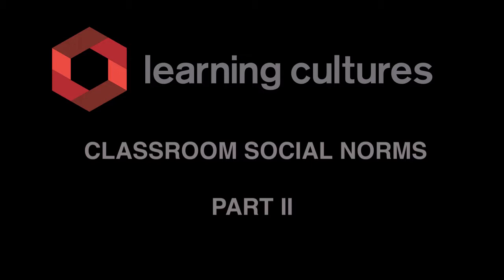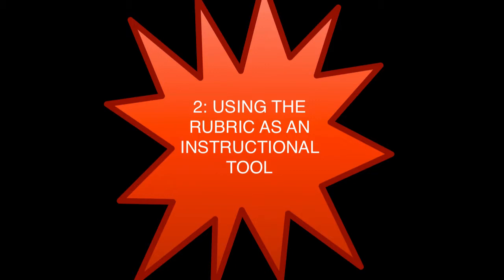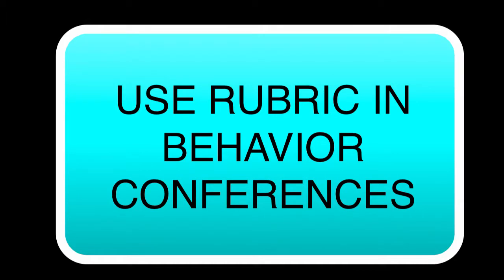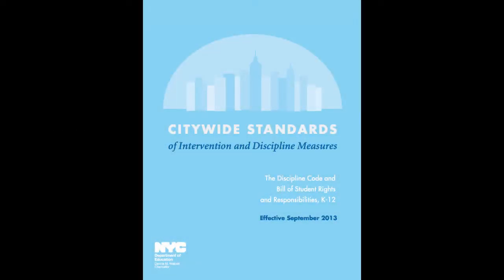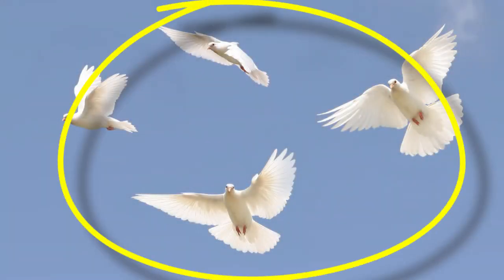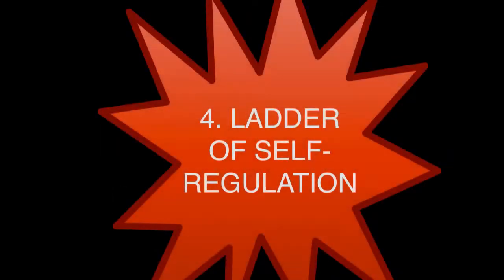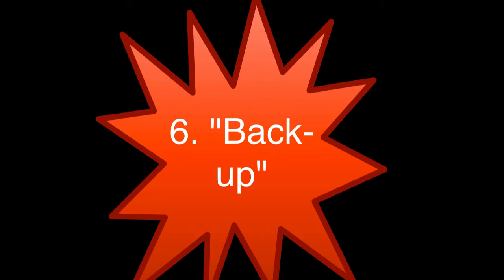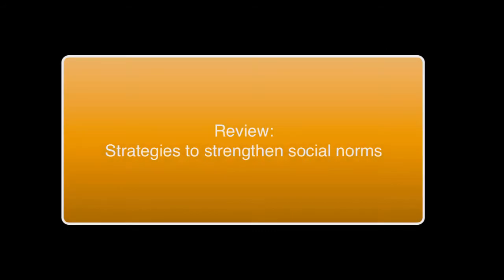Classroom Social Norms II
A continuation of Social Norms, Part I, Cynthia explains how self-regulation to group norms becomes a pathway toward academic achievement and social-emotional learning and how norms function within the Learning Cultures model. She provides suggestions for ways to implement a system of social norms in the classroom. See LearningCultures.net for more information.